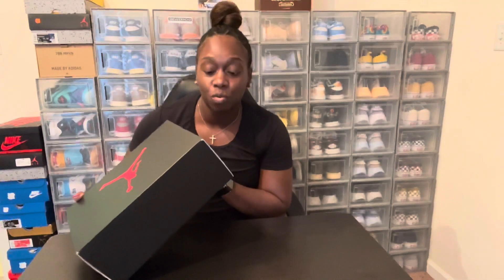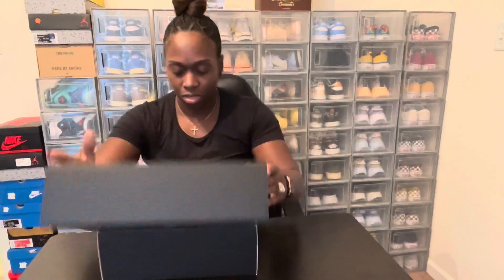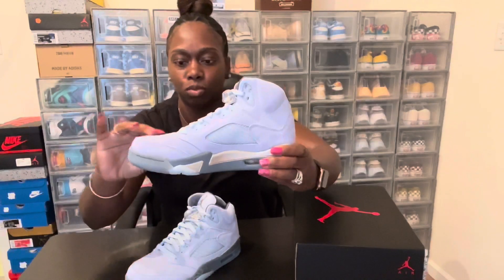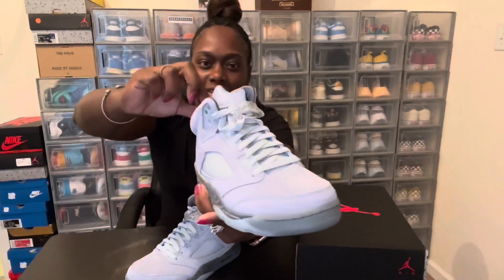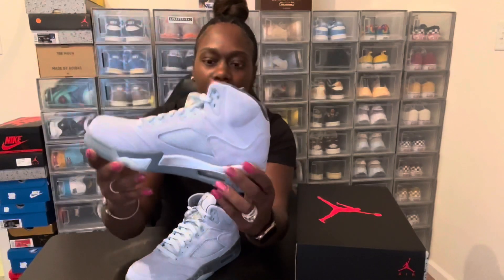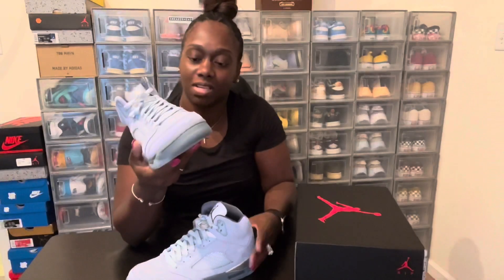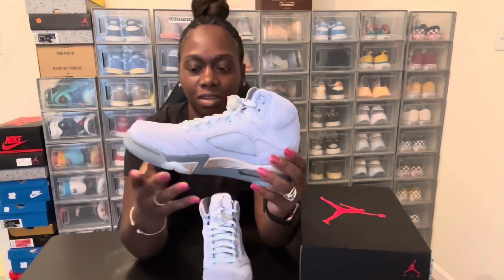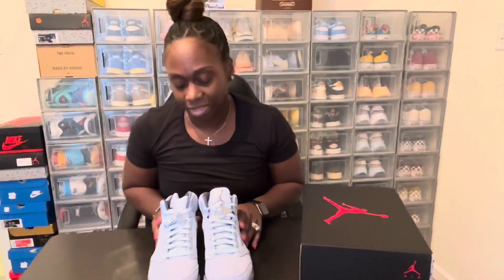WMNS Air Jordan 5 Bluebird 2021 REVIEW & on FOOT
The Women’s Air Jordan 5 “Bluebird” Historically speaking, the icy soft blue shade has worked harmoniously for women’s Air Jordans. The Air Jordan 3 “Harbor Blue” and the Air Jordan 4 “Mist Blue” are some solid examples of women’s-exclusive Retros that have gone on to legendary status among collectors, and this upcoming Air Jordan 5 “Bluebird” is a more-than-welcome inclusion to this exclusive sorority. Releasing on October 7th at Air Jordan retailers globally, the Air Jordan 5 “Bluebird” is poised to sell out immediately upon its arrival. Previewed as part of the Jordan Holiday 2021 footwear preview, the Bluebird 5s features a monochromatic “Photo Blue” upper with a “Football Grey” accent, while the standard metallic silver adorns the sharks-tooth midsole detailing. The standard reflective tongue remains, while the interior lining has that satin-like finish – a common look on women’s Air Jordans.

Air Jordan 5 "Blue Bird"
Release Date: Oct 7th, 2021 (Thursday)
Color: Ice/Blue Graphite/Metallic Silver
Womens: $190

wmns air jordan 5 bluebird on foot